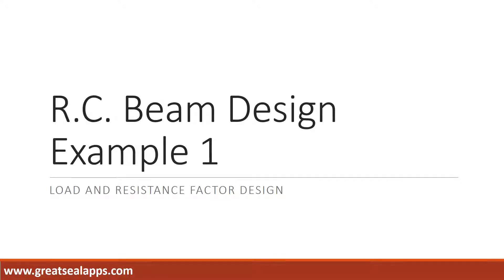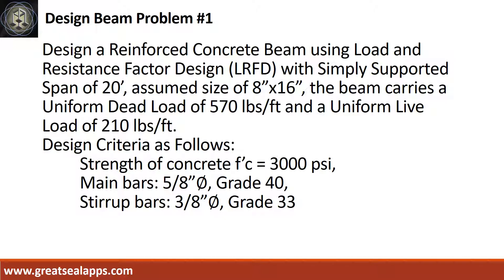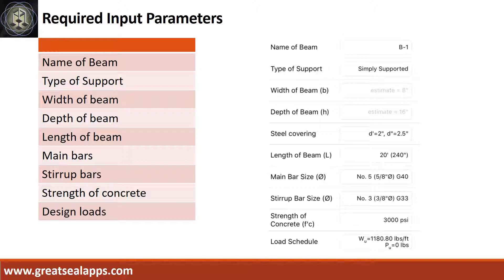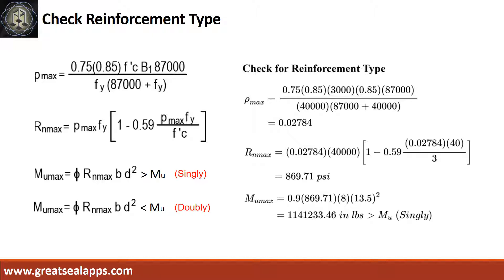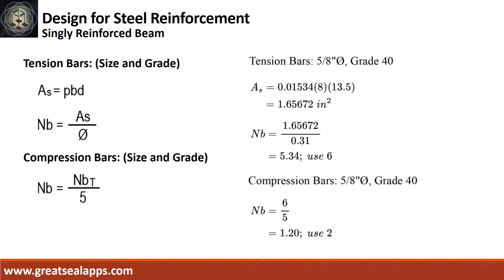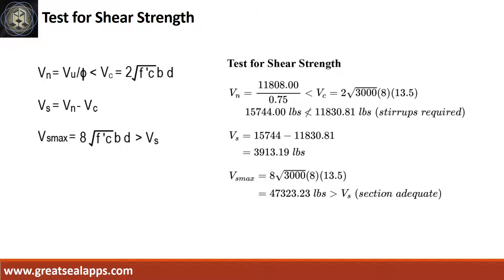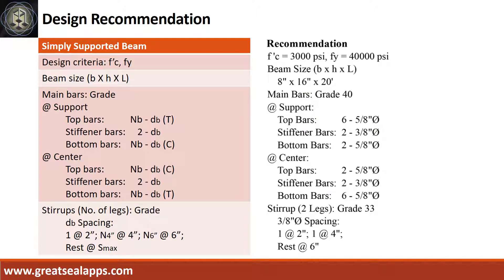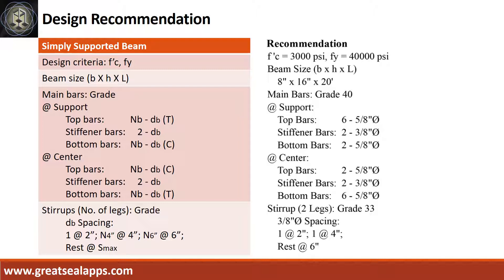Simple Beam Design using LRFD - RCD Using Structural Design Apps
This video discusses step by step Computations of solving reinforced concrete beam using Load and Resistance Factor Design based on eStructural Design Tao found on the App Store.